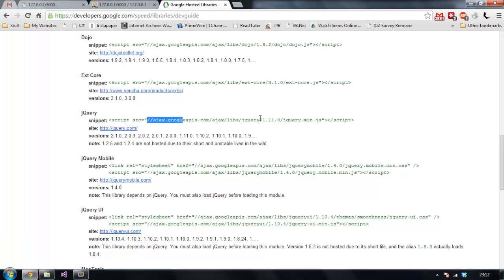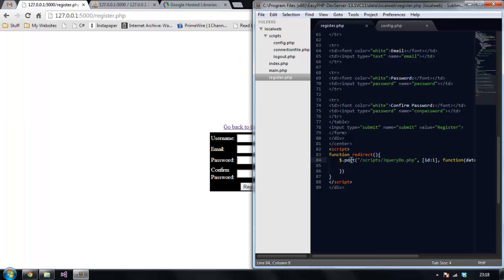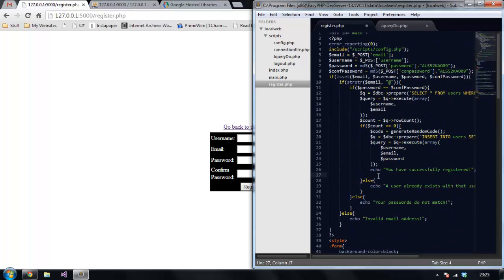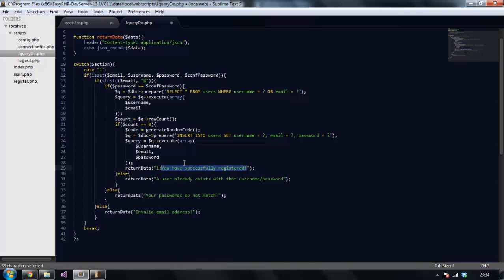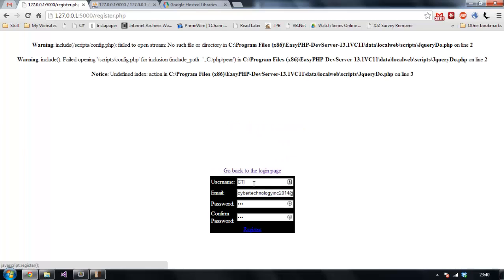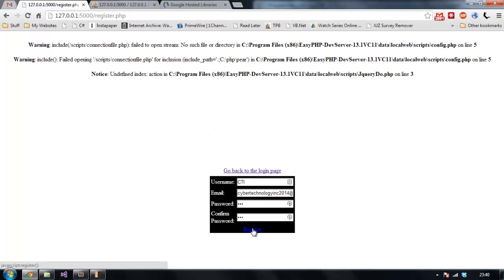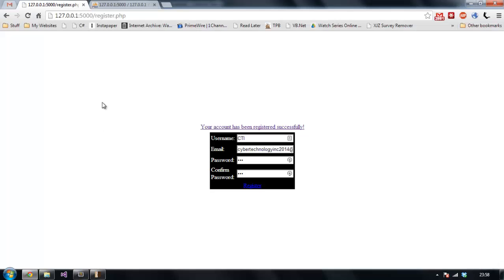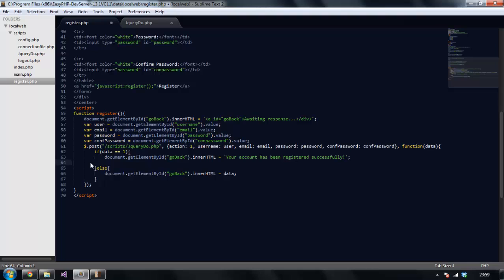Tutorial 4 - Using jQuery to improve the site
Fancy helping me out a little bit? It doesn't cost you anything but it'll give me a tiny cut of the overall price.

If you're anywhere else in the world, just append ?tag=cybert-21 (or &tag=cybert-21 if there are already parameters set) to your amazon url. Thank you!

In this tutorial I show you how to use a little bit of the jQuery library to send an ajax request. This means that it no longer requires a page reload to see updated content or just a few words such as "You have successfully registered!".